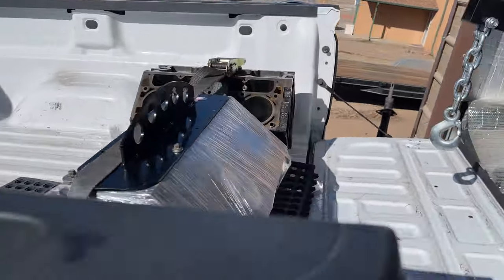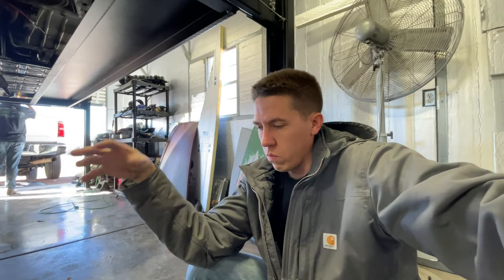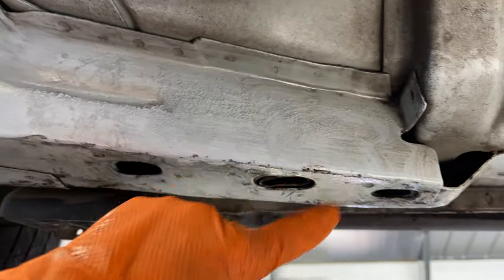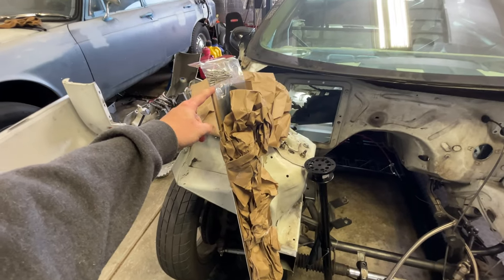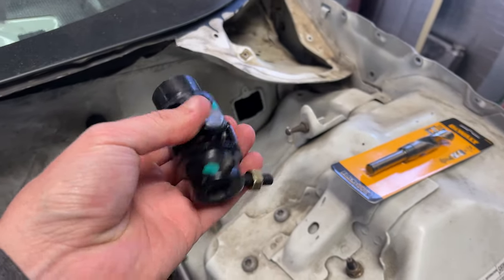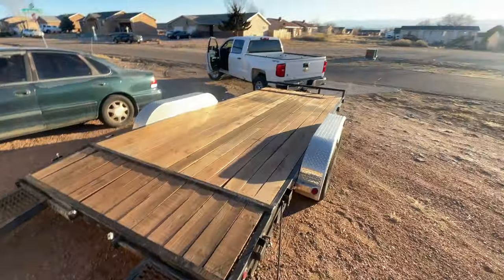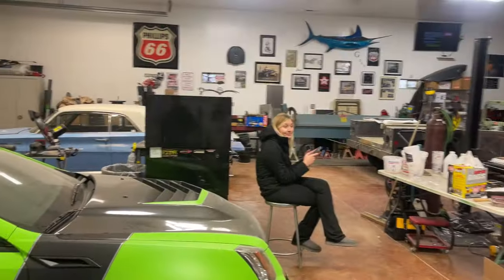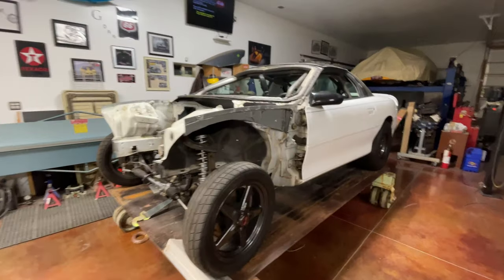1800HP Turbo Camaro Build Part 4: Headed For Cage Upgrades!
Salty is headed for cage upgrades and gets a few new parts in the process! Super excited to see where this car is headed! It's going to be one bad hot rod when we get done with it!!!

Check out 269motorsports.com if your needing some parts for your build!